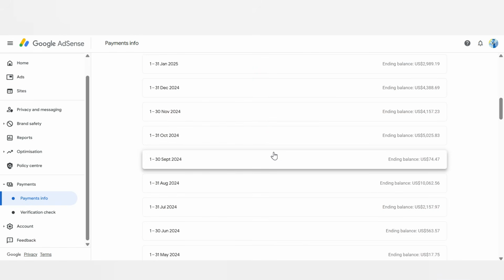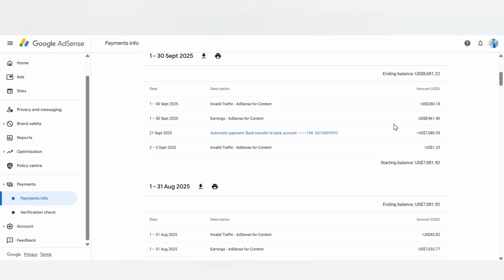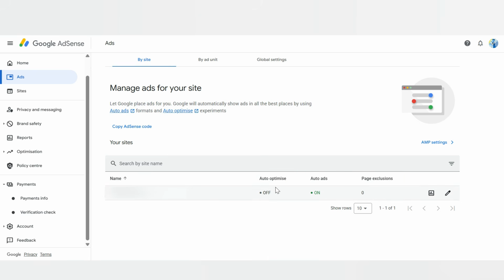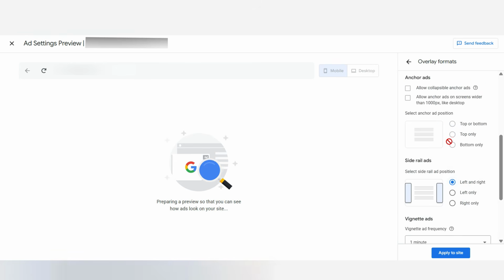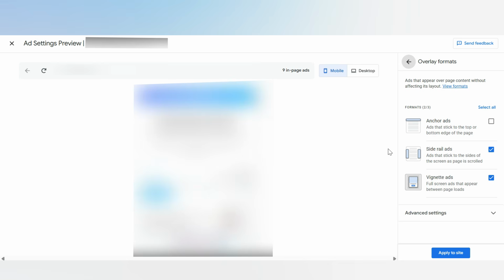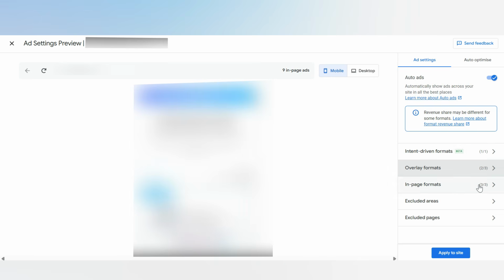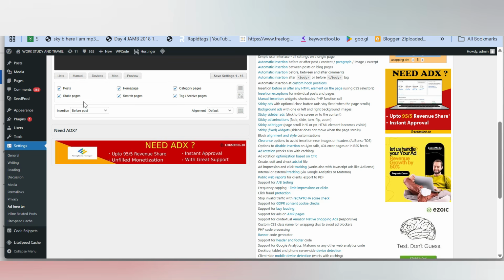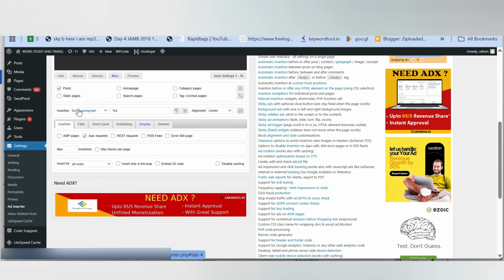AdSense Invalid Traffic: How To Stop Fake Clicks From Costing You (2026 Fix)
Is Google AdSense deducting your earnings for "Invalid Traffic"? Here's exactly how I stopped it and protected my $10,000 in earnings — step by step.

In this video you'll learn:
✅ Why AdSense flags invalid traffic and deducts your earnings
✅ How to identify fake clicks before they hurt your account
✅ The exact fix I used to stop repeated deductions
✅ How to protect your AdSense account from suspension

If you run a blog, faceless YouTube channel, or any AdSense-monetized site, this is a must-watch before you lose more money to invalid traffic.